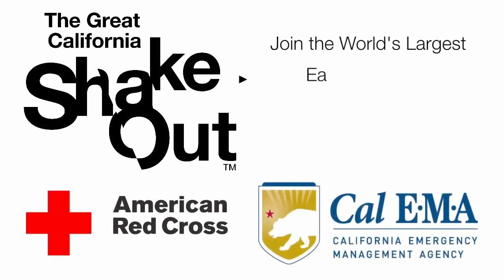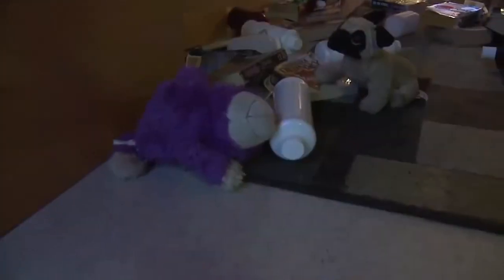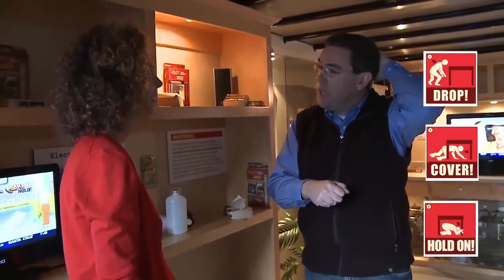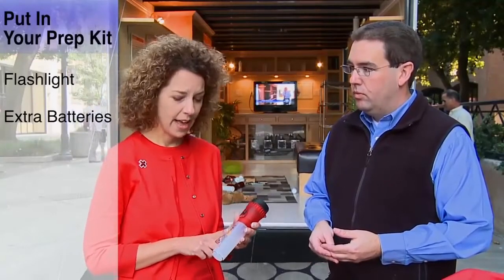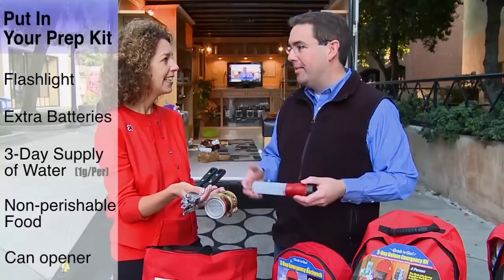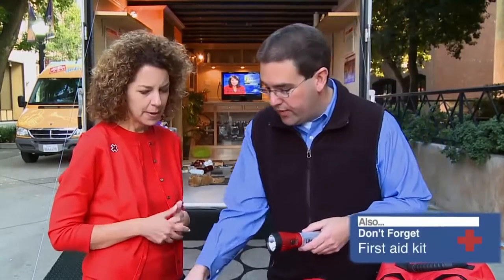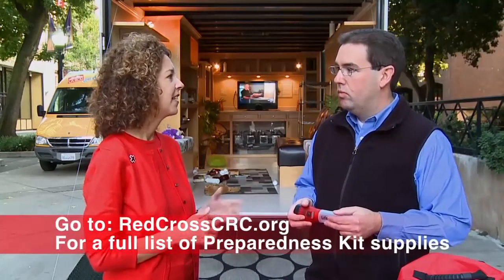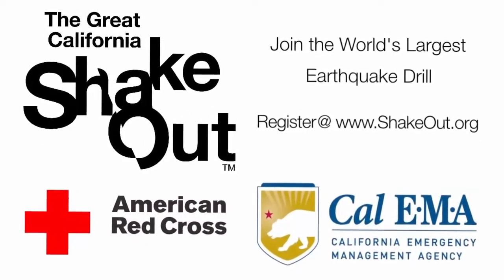100339671 How to Prepare for and Survive and Earthquake! AD